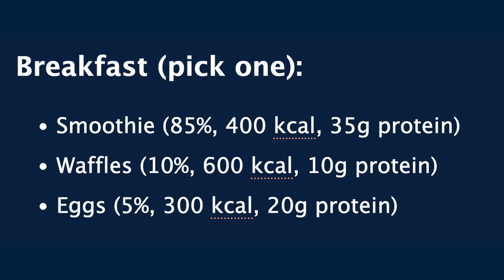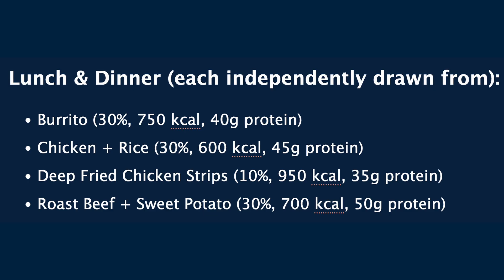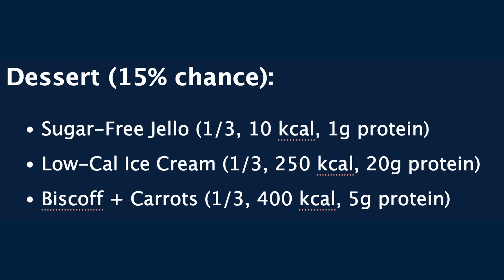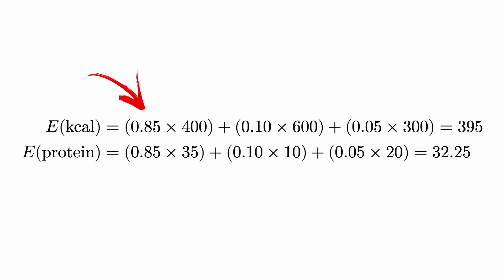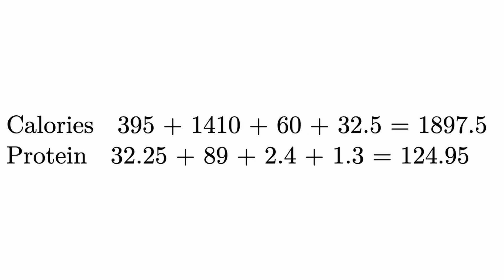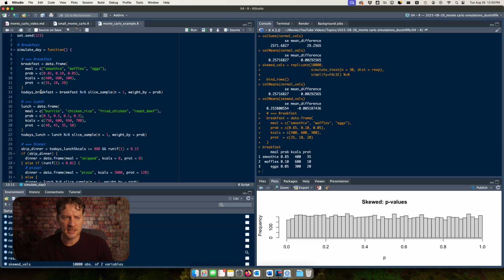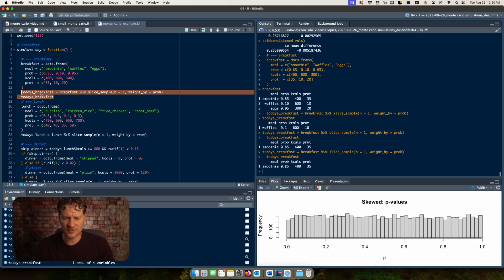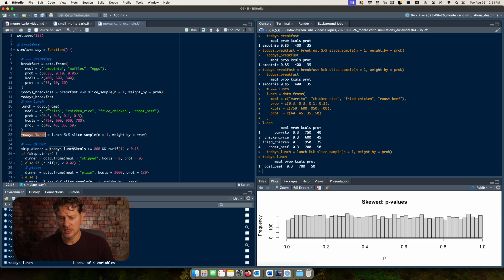Monte Carlo Simulations, Demystified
Monte Carlo simulation lets you model uncertainty without complex math. In this video, I simulate 10,000 days of my actual eating habits — waffles, Biscoff, pizza and all — to find out if I ever hit my calorie or protein goals.